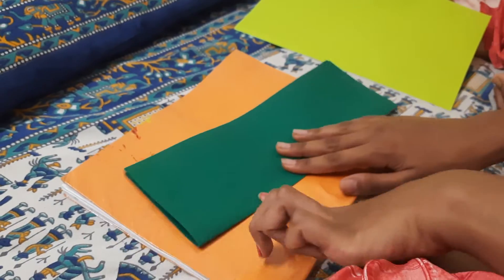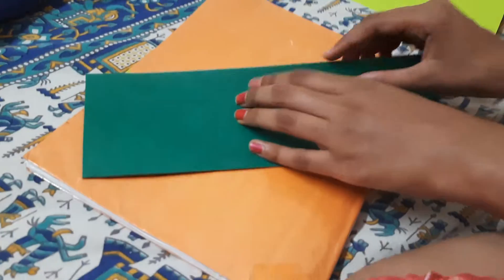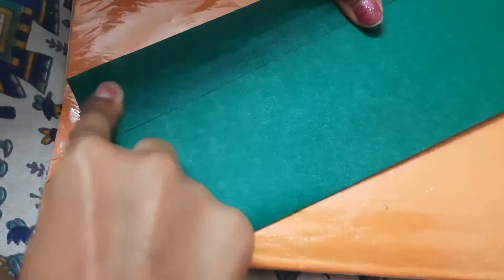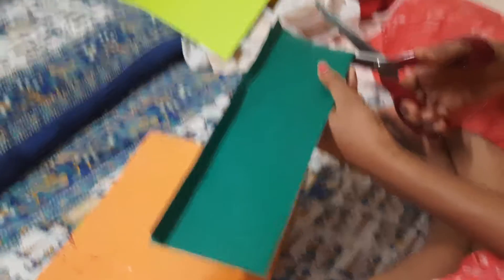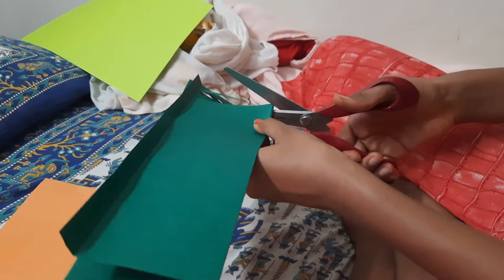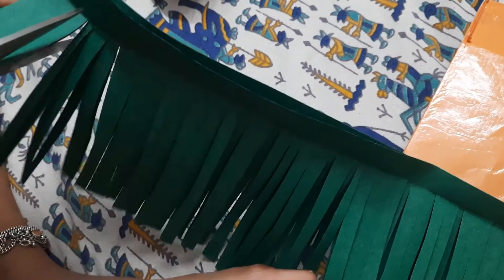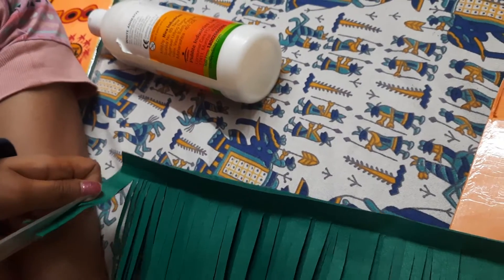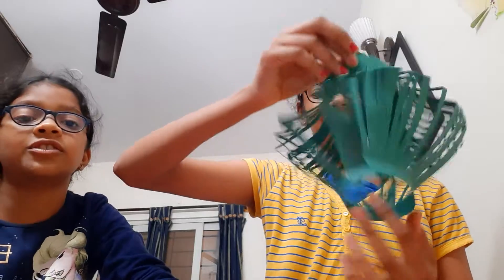How To Make A Flower Out Of Paper!